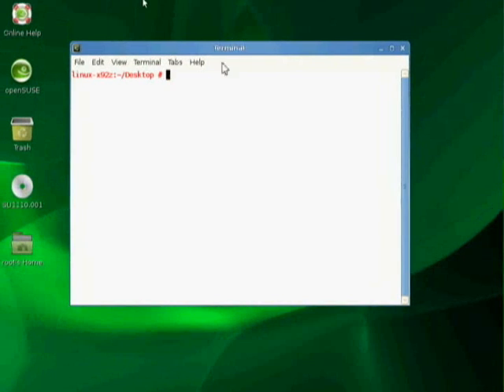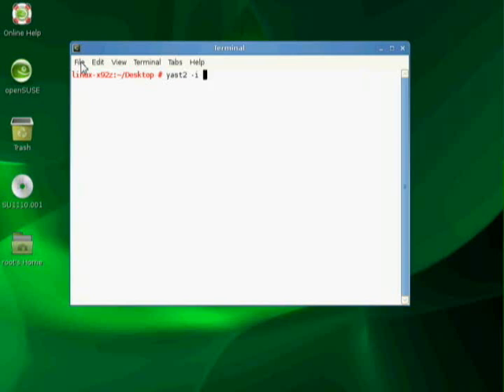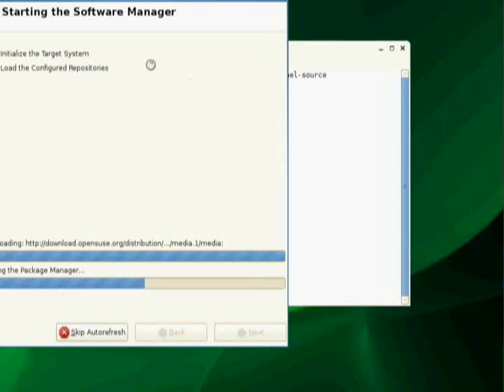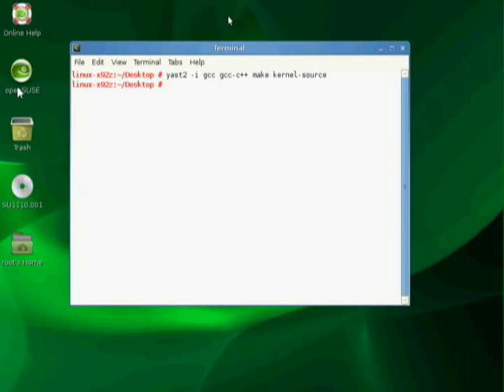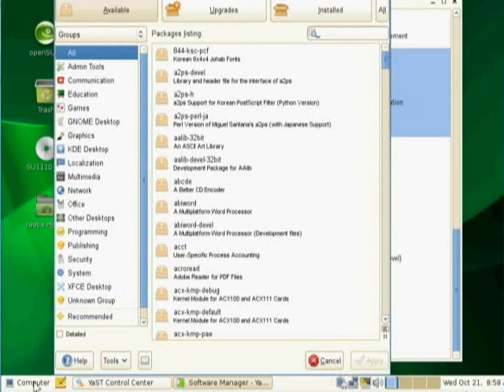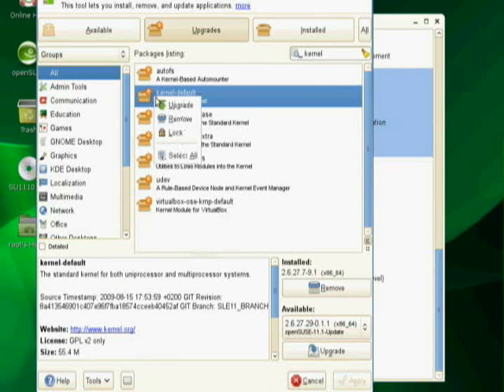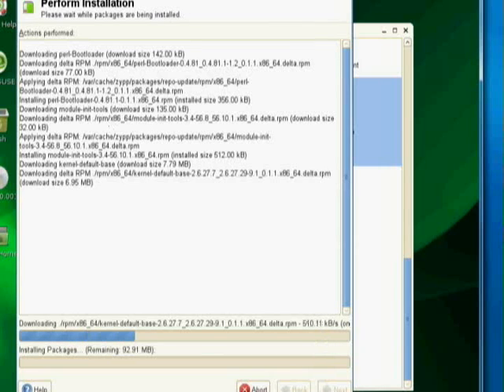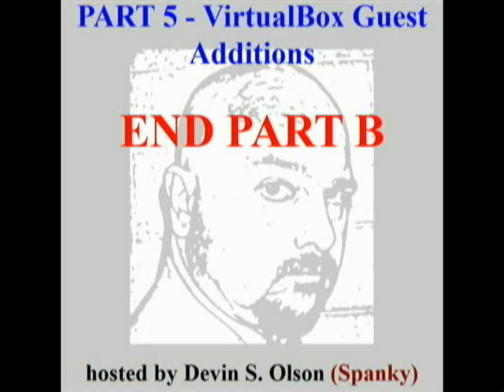Domino 8.5.1 on OpenSUSE Part 5B - VirtualBox Guest Additions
Part 5B - VirtualBox Guest Additions of Devin Olson's series on Setting up Lotus Domino 8.5.1 on OpenSUSE 11.1 (64 bit) in VirtualBox 3.0.8 on Microsoft Windows 7 (64 bit).